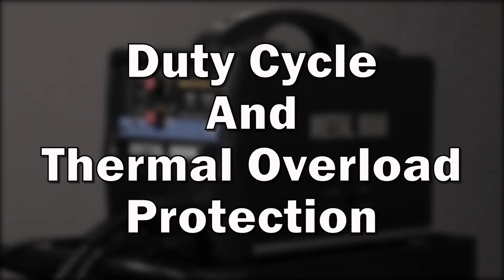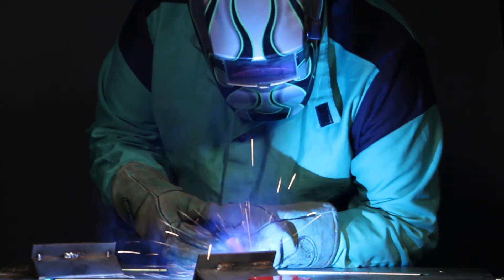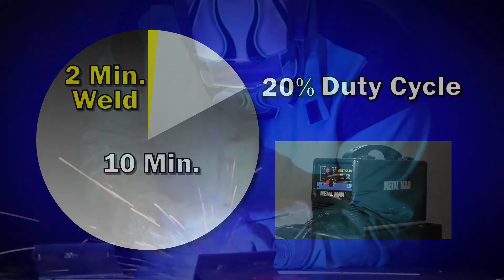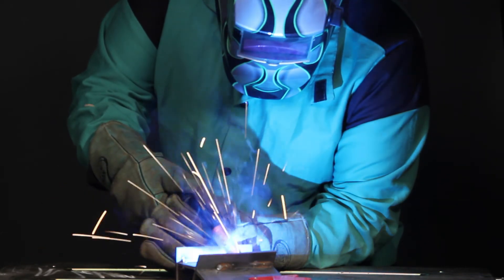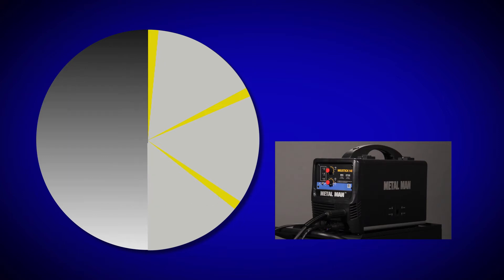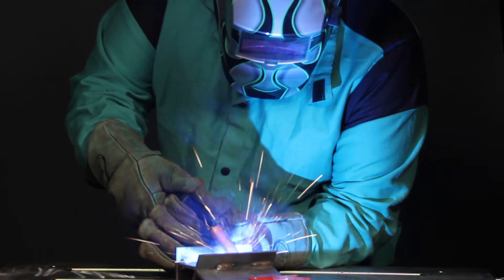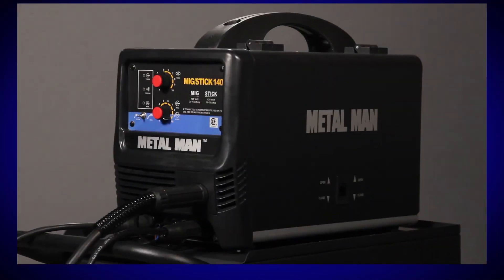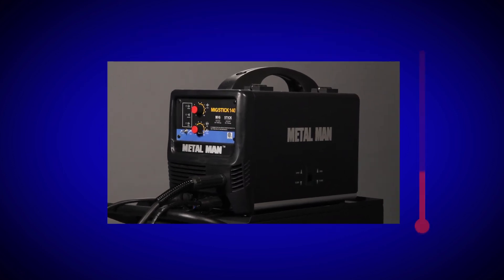Duty Cycle and Thermal Overload - Welding 101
Weld Training - Duty Cycle and Thermal Overload.  This video will explain welding duty cycle and welding thermal overload.  Make sure to stop by our site for more great info